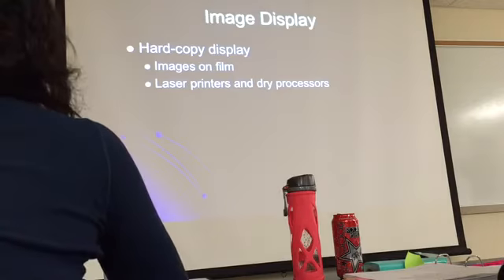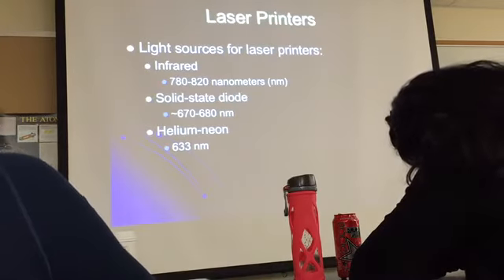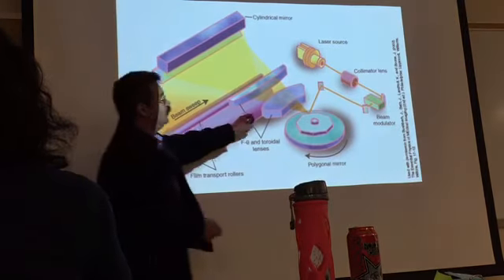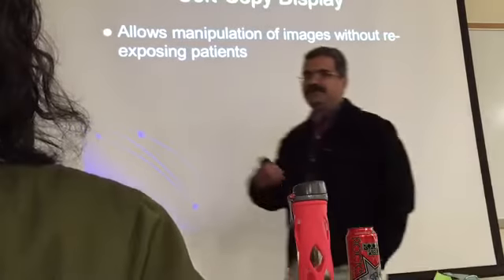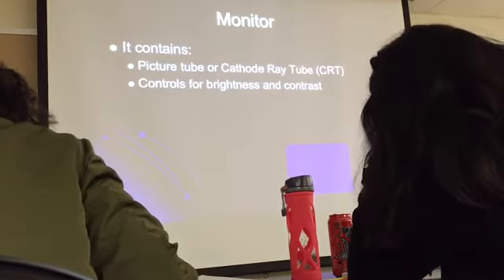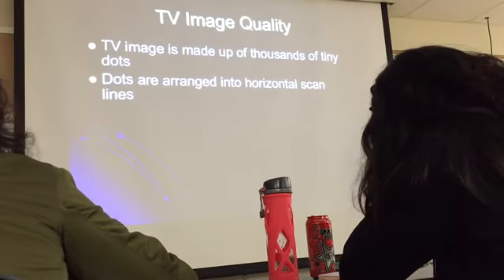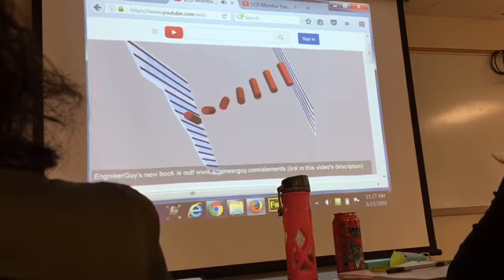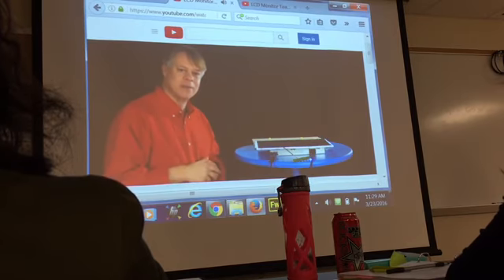Principles of Radiation Exposure Radt430